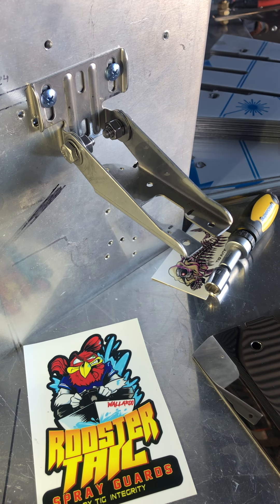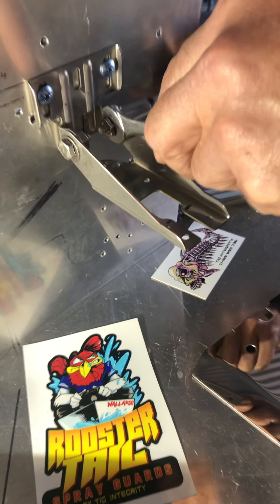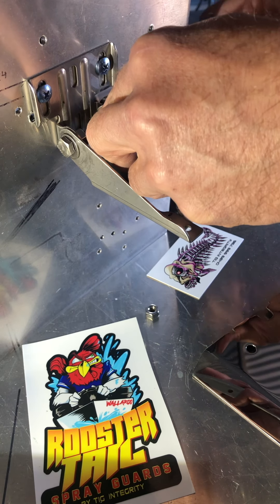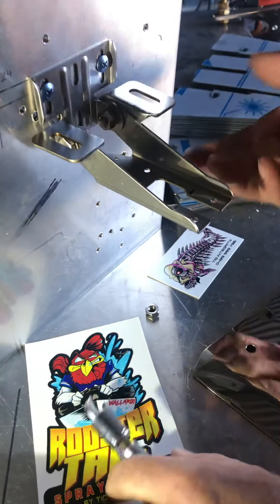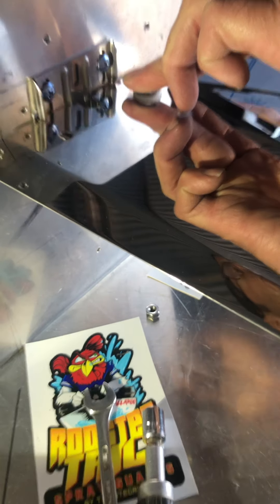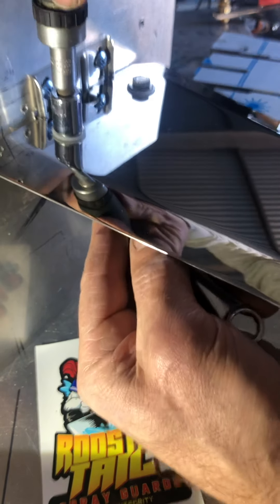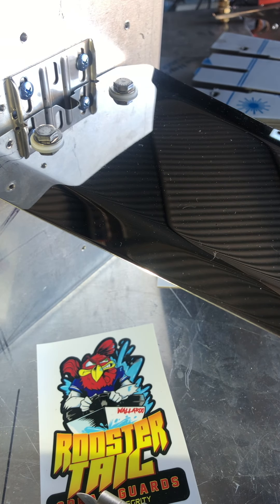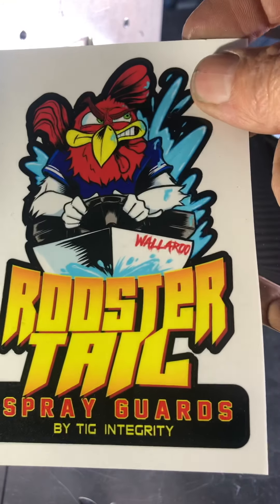STOP SPRAY suit GARMIN GT TM transducer spray deflector guard (stainless transom mount)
Re you getting spray from your GARMIN transducer? Shut it down with the new spray deflection guard. Details in the video.